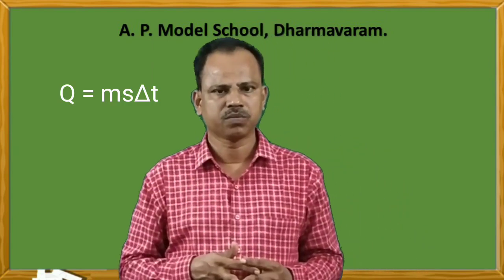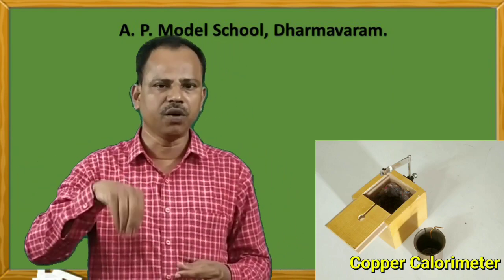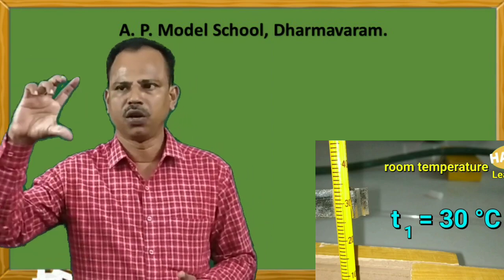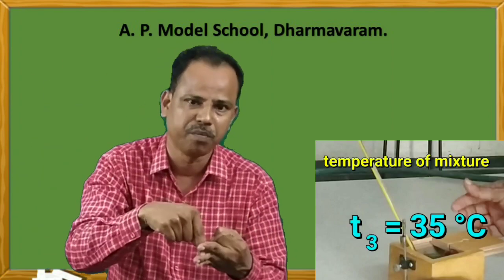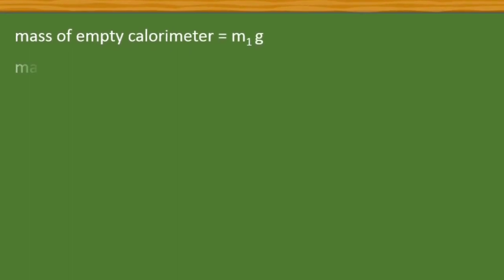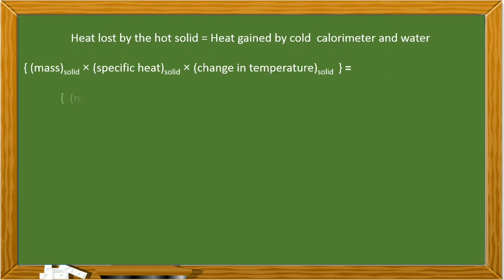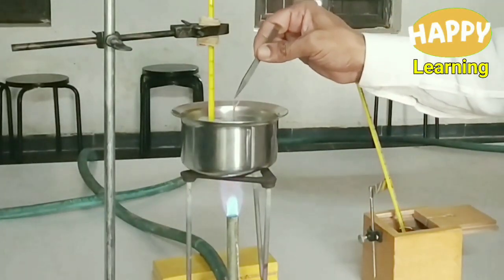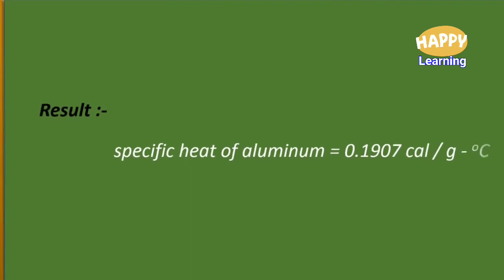X_PS_Heat_lecture_6